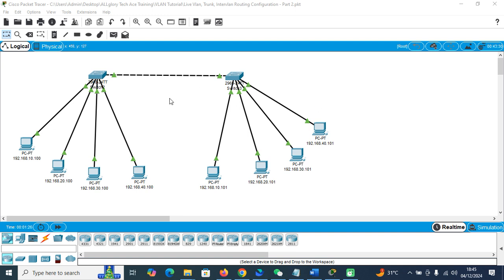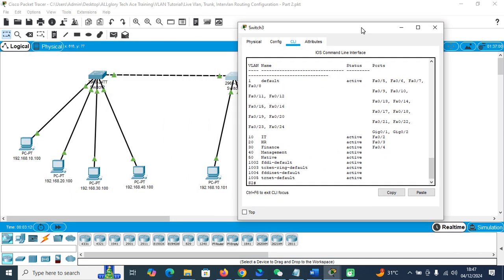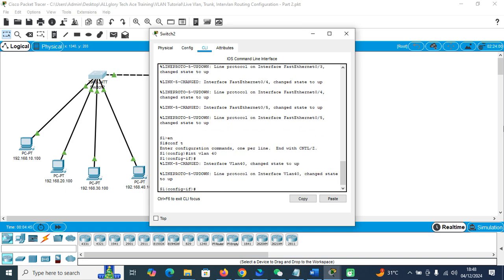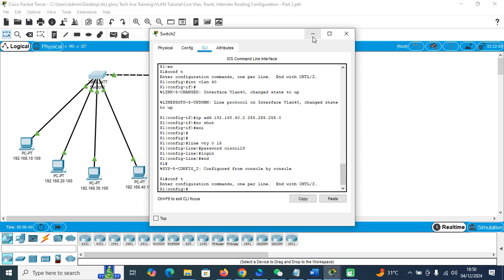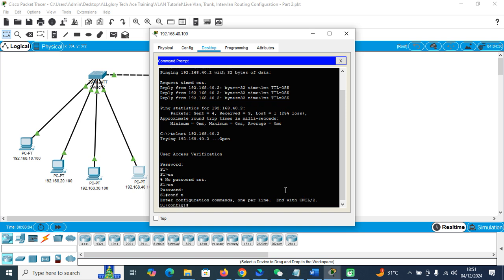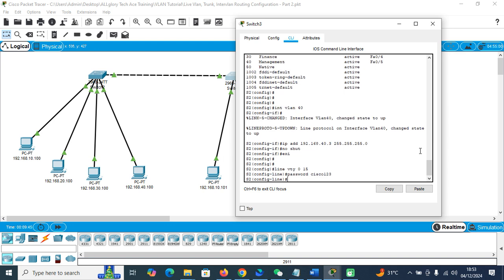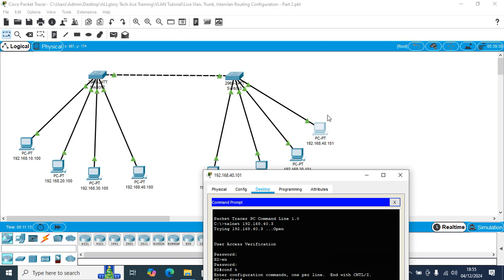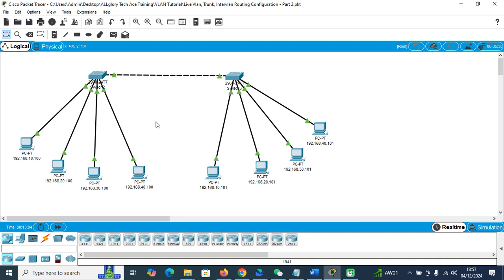Step By Step VLAN, Trunk, and InterVLAN Routing Configuration Part 3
The Part 3 of this tutorial simplified step by step configurations method for creating SSH on Cisco Switch.